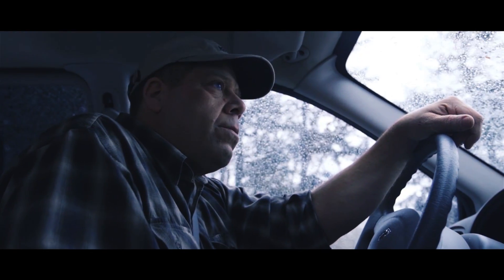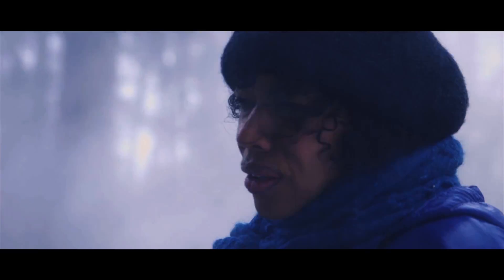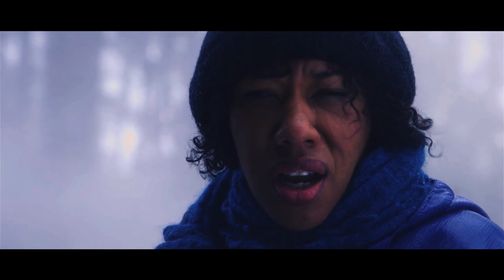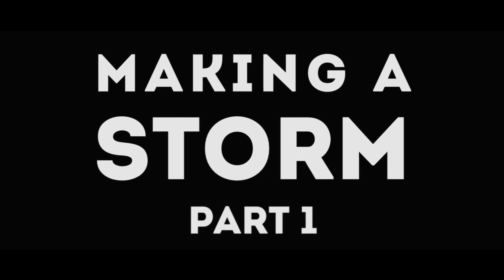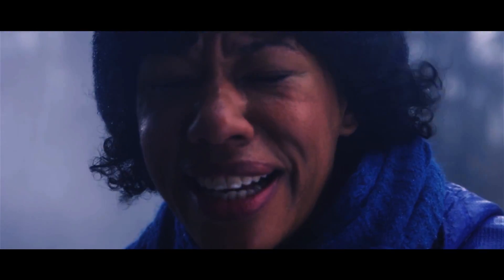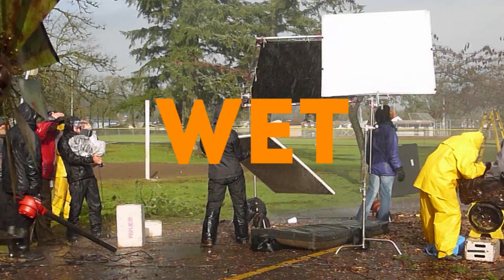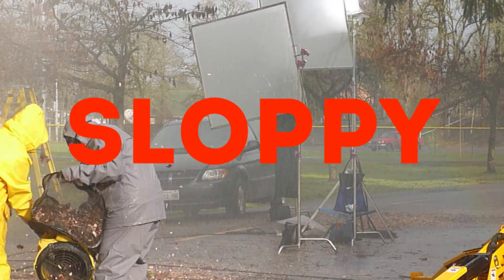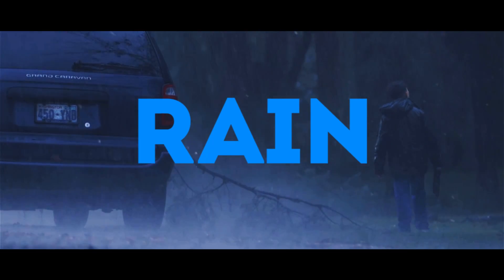Making a Storm - Part 1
Creating a windy rainstorm is difficult to do, especially on a budget. The big movies use jet engines and other nifty tools to create a massive hurricane effect, but in our case we didn't have any of that. We were, however, able to make something very effective. In this video, we show you how we did it.